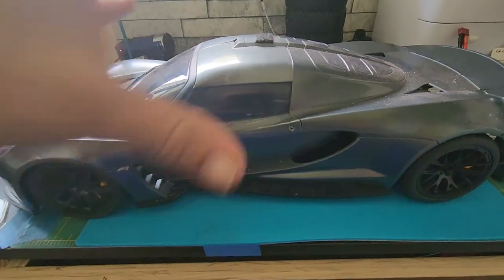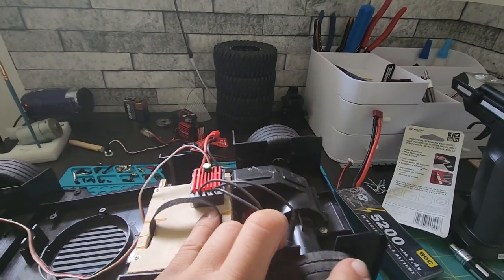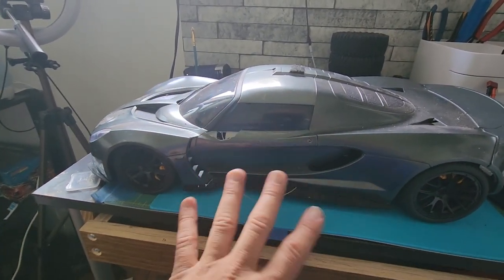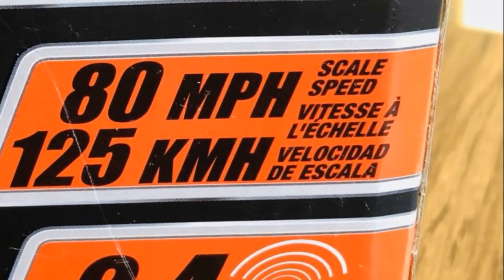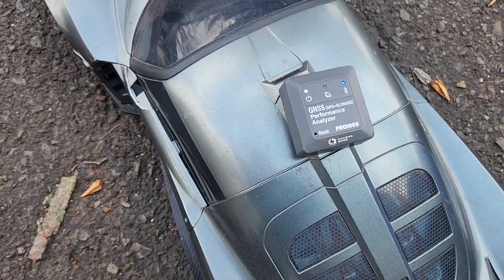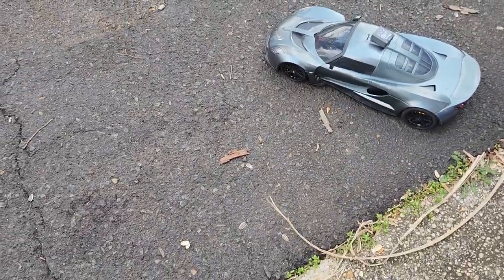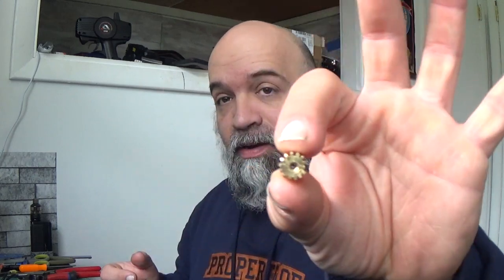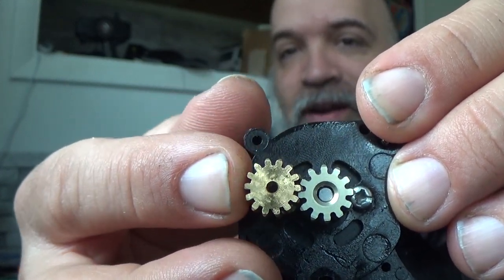1:8 scale toy grade rc Hennessey Venom GT test run with new Brushless system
So after a long time I finally get the toy grade Hennessey Venom GT out for a test run with the new Surpass Hobby Brushless system. And It did not go according to plan But we are on the right path.